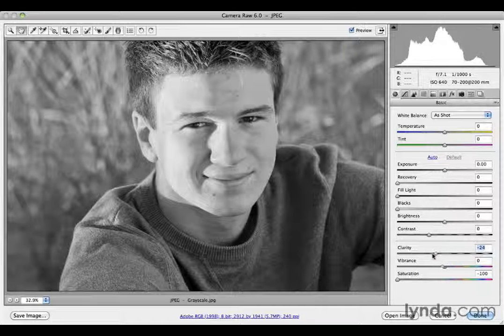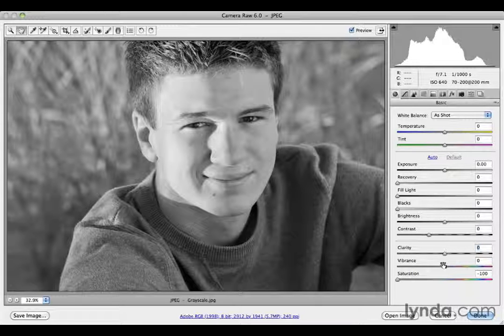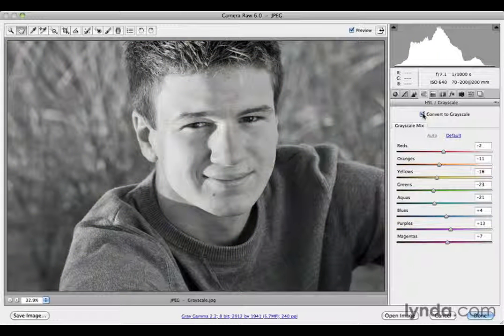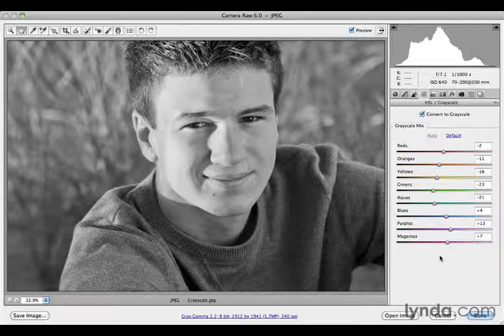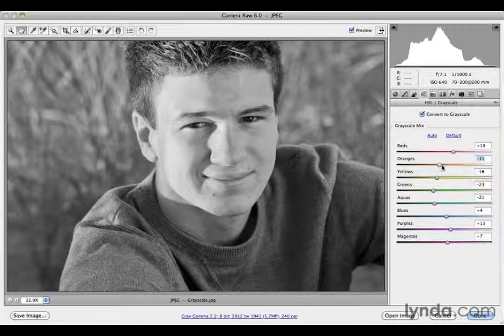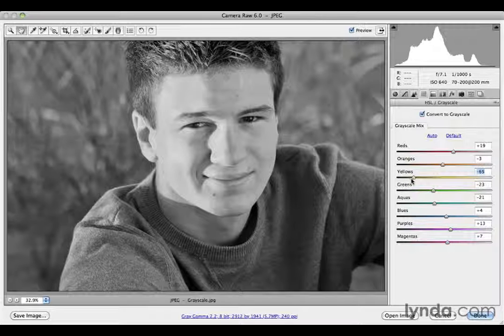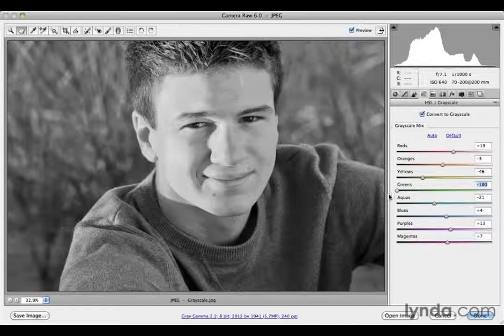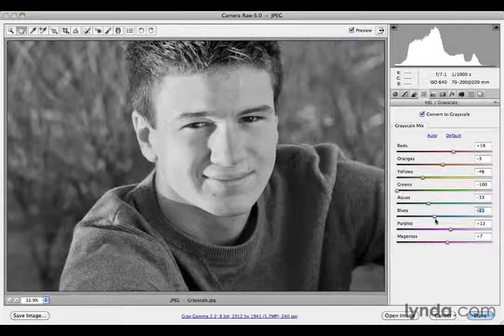Photoshop CS5 Tutorials-8 Retouching with Camera Raw 4.Black White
Photoshop CS5 Tutorials-8 Retouching with Camera Raw4.Black White